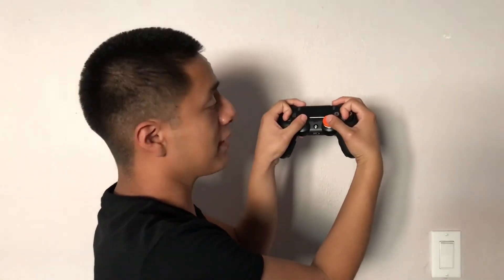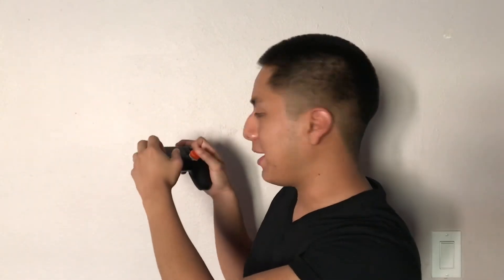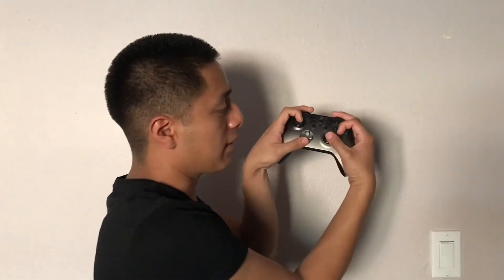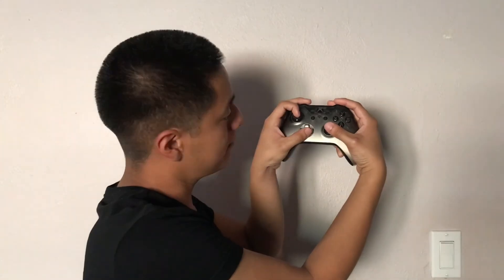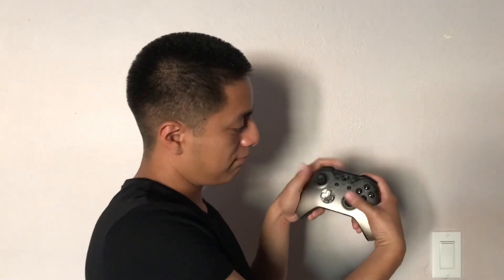If You Can’t Afford A Pro Controller Try This Instead | Miguel Perez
Today I’m giving you a really good alternative to a pro controller if you can’t afford one.

I’m a firm believer that you don’t need to spend a lot of money just to have certain things.

Twitter.com/itsmiguel_perez
Instagram.com/itsmiguel_perez